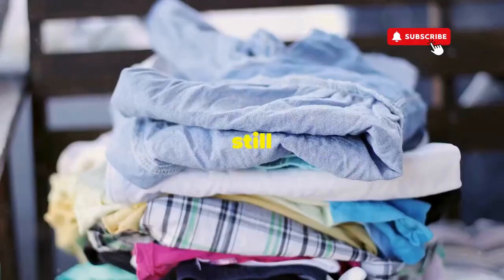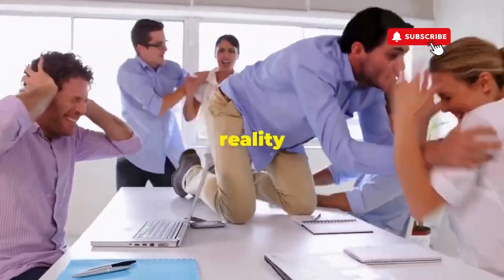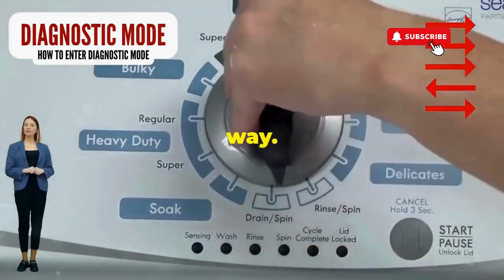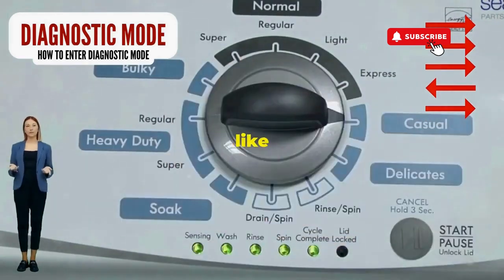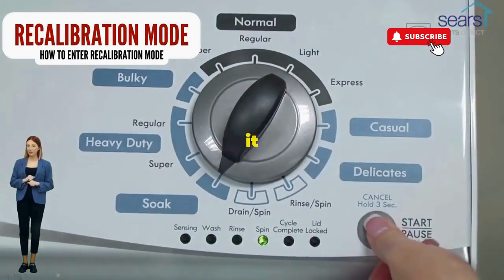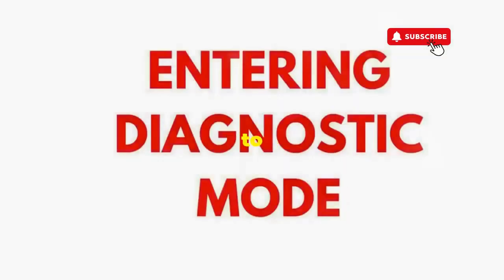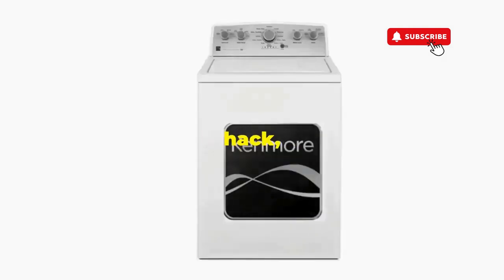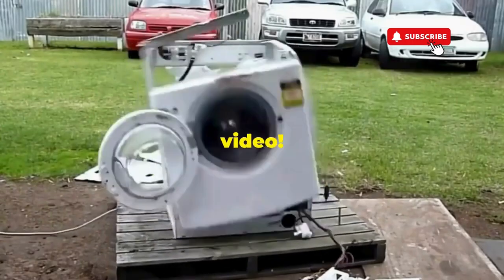How do you reset the circuit breaker on a washing machine